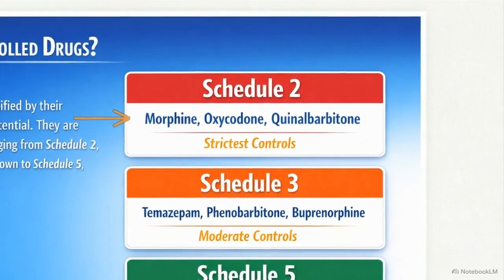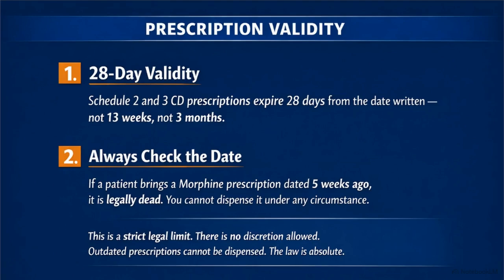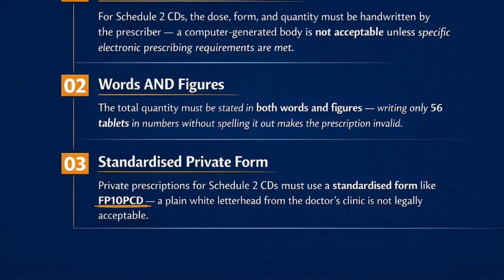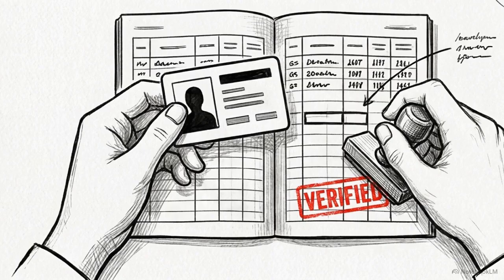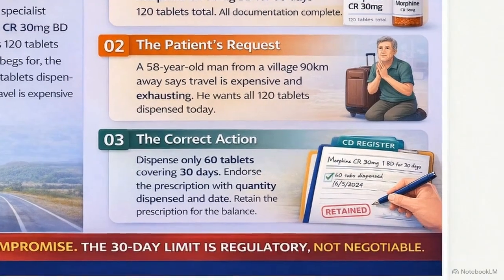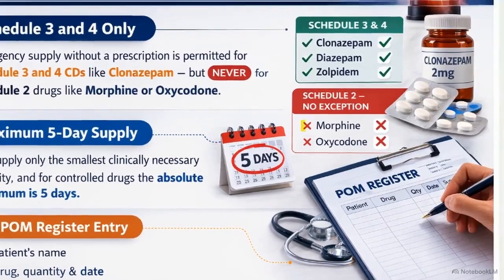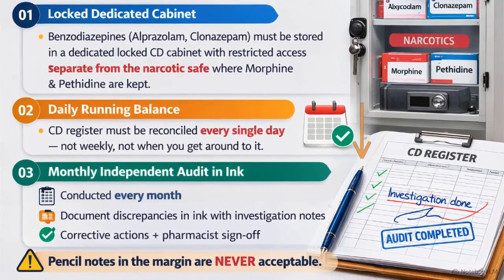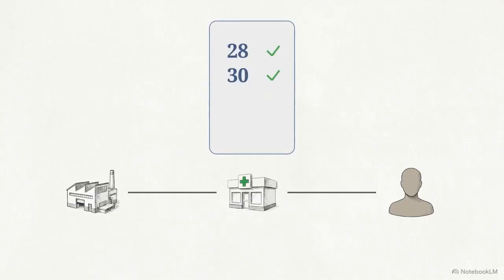Dispensing Narcotic and Controlled Drugs I DoseScribe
This Dispensing Narcotic and Controlled Drugs educational module is part of the DoseScribe pharmacy simulation platform designed to bridge theoretical pharmacy education with clinical practice skills.

Learn, Simulate, Improve.